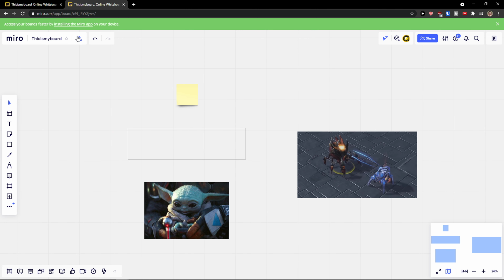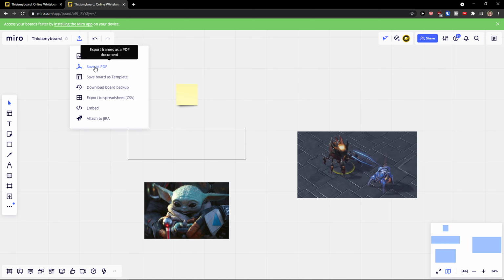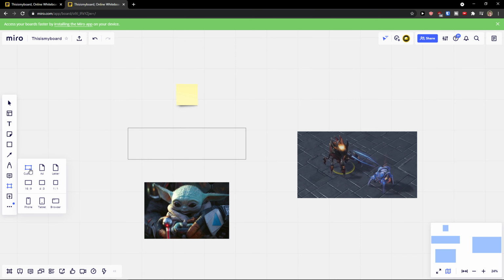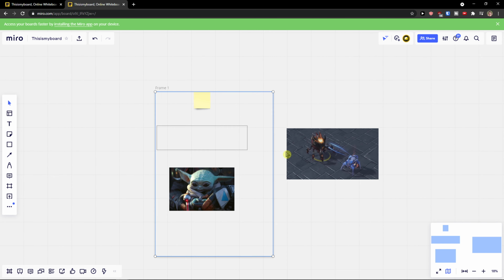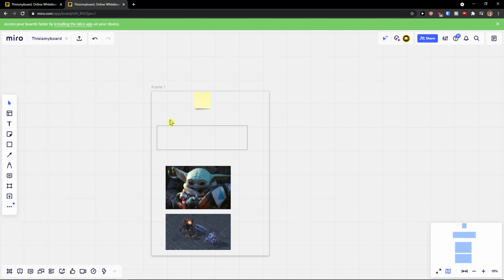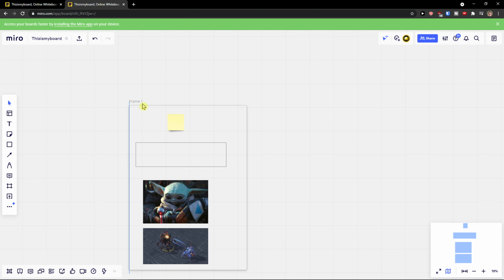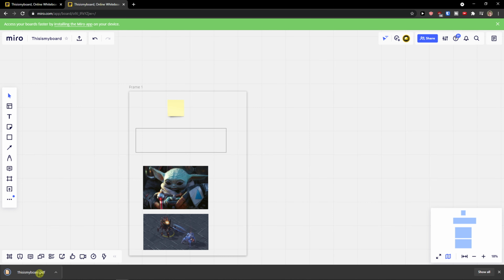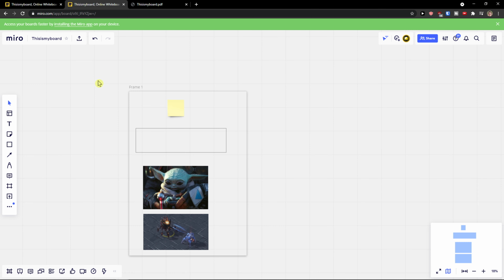How To Export To PDF In Miro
In this video you will find out How To Export To PDF In Miro

GET AMAZING FREE Tools For Your Youtube Channel To Get More Views:
Tubebuddy (For GROWTH on Youtube):